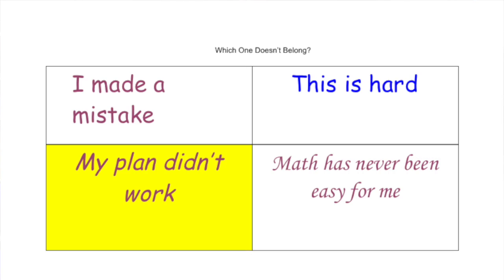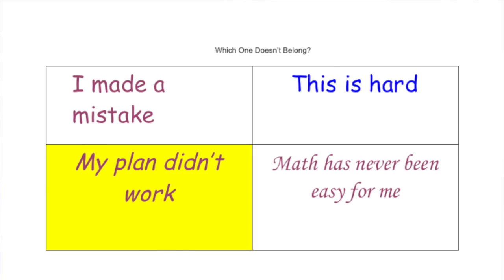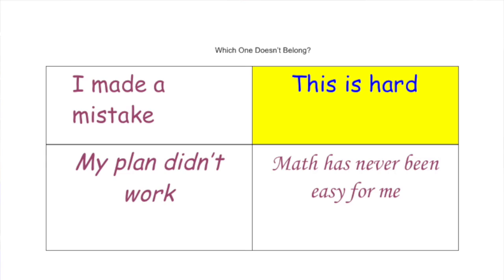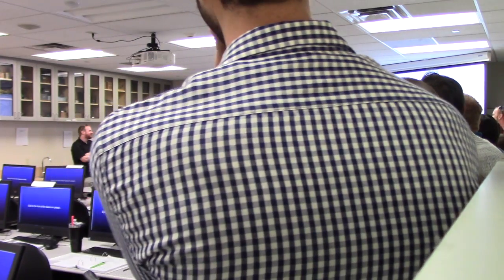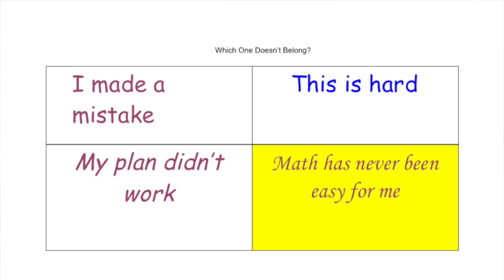WODB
MATHSway Innovation Academy - WODB